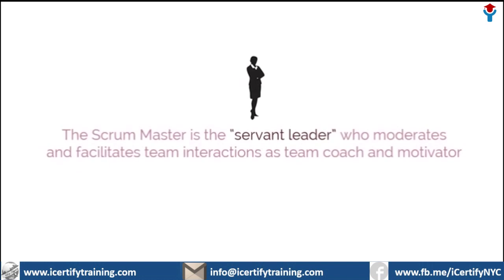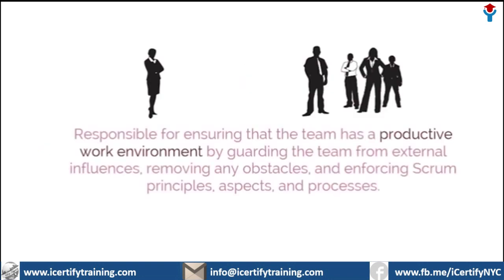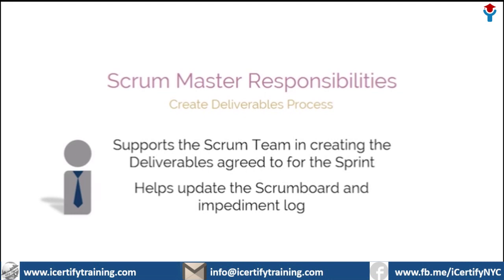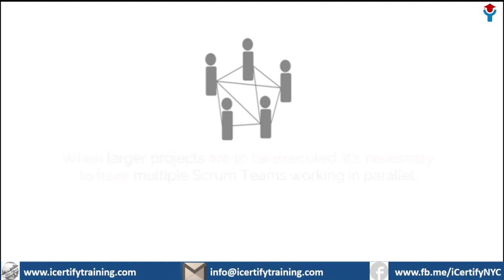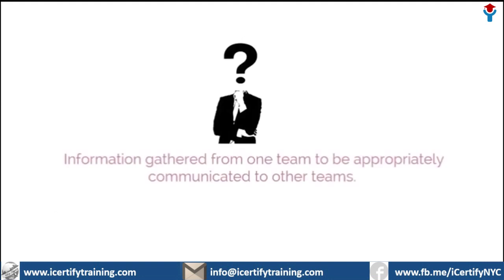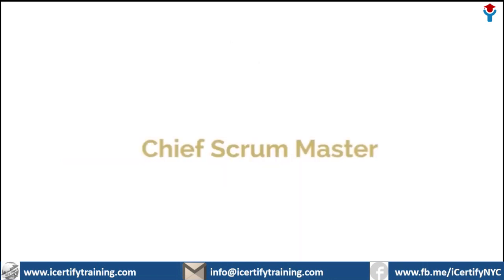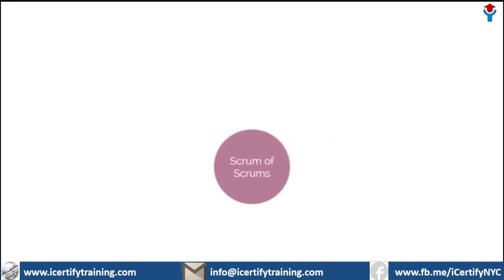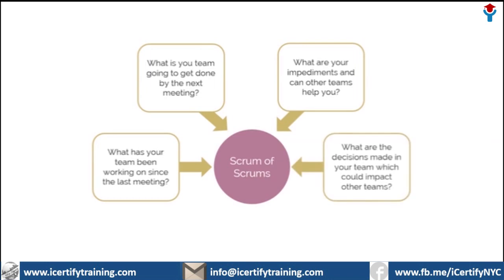Scrum Roles Scrum Master A v1